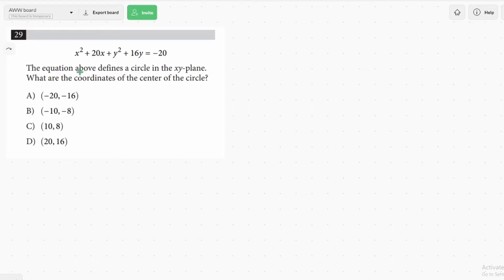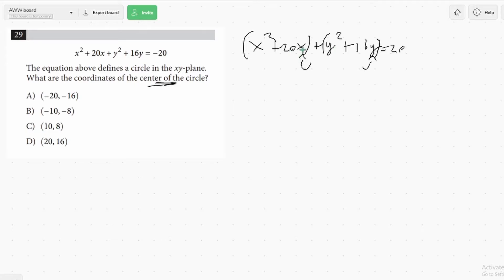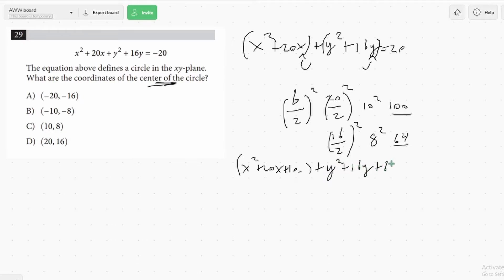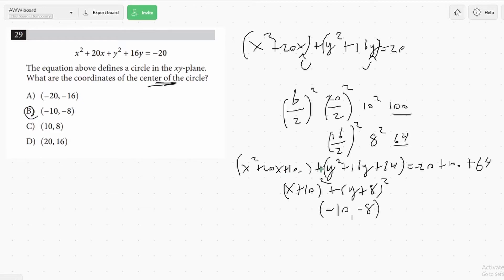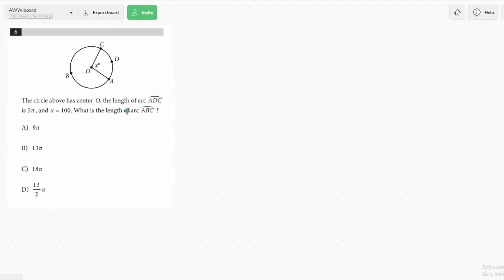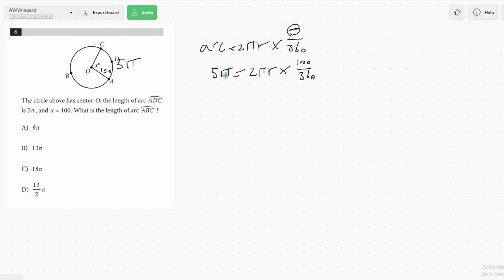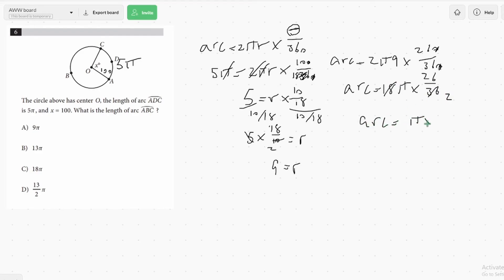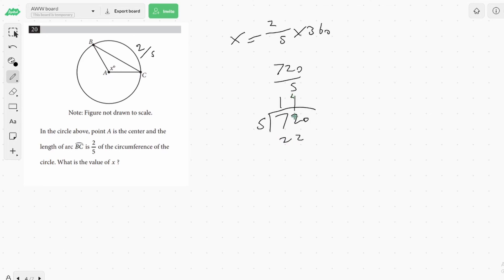SAT Math Circle Problems: How to Solve Tough Circle Problems Quickly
SAT math circle problems can be difficult if you don't know the formulas and strategies. Many other topics draw on math fundamentals, but these problems simply test your knowledge of circle properties. To succeed at these, you must memorize the formulas and practice common problem types.

After watching this video, you should be able to solve all SAT math circle problems!